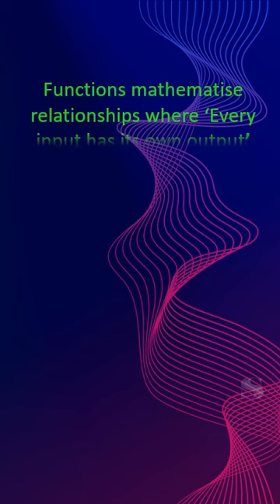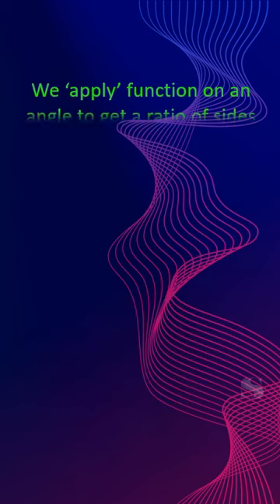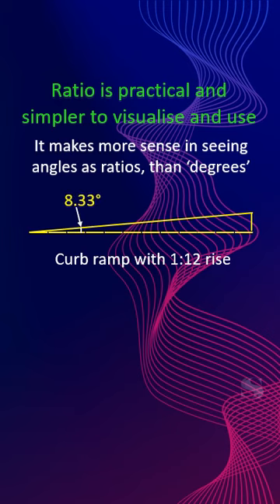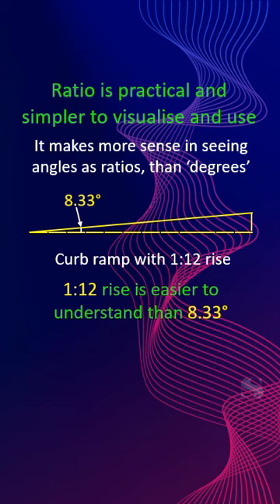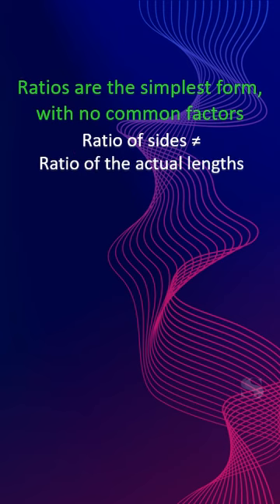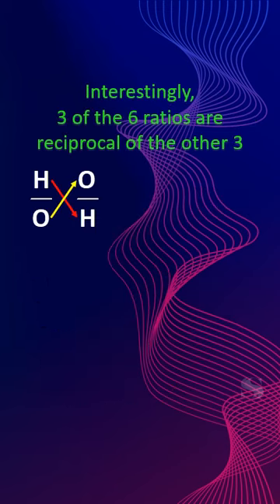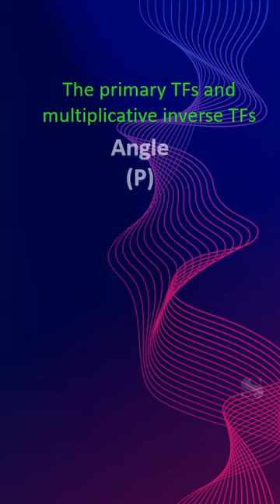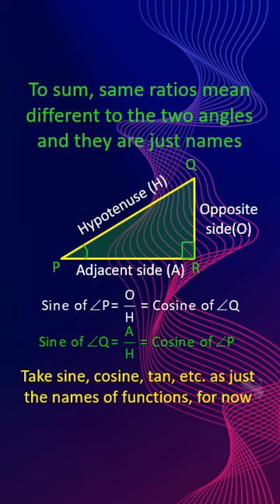Trigonometry Intro Part III